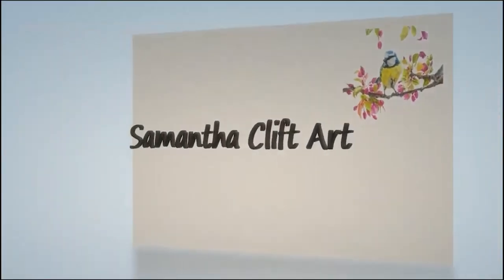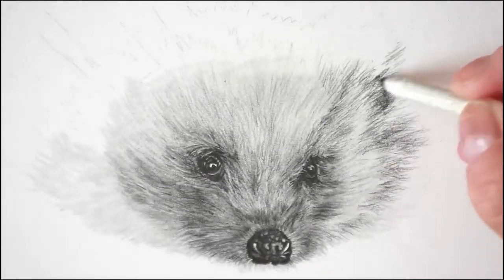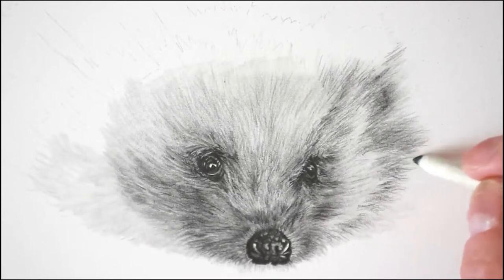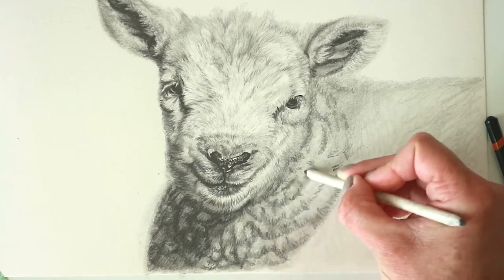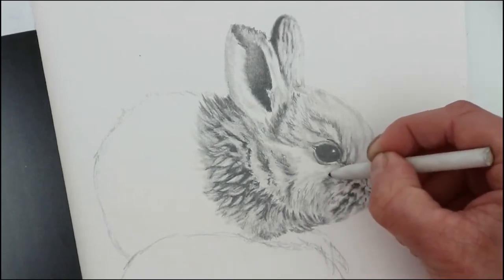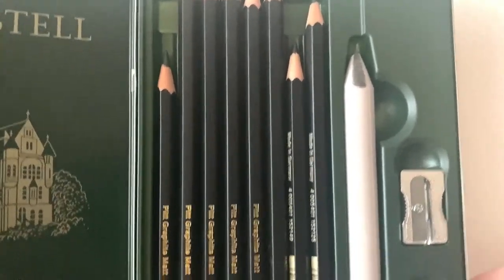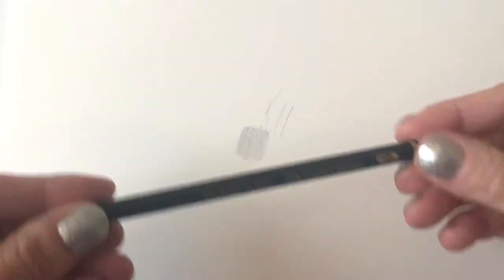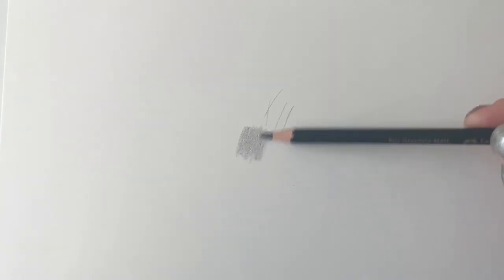HOW TO Blend Graphite Pencil to create soft fur | Graphite Pencil TUTORIAL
I absolutely love pencils, they are versatile, mess free and calm a busy mind.  Join me in my online membership where I not only demonstrate how to achieve realistic drawings in Watercolour Pencil, pastel pencil, graphite and coloured pencils, but I take care of mindset too.  This membership includes regular meditation/visualisations and videos with tips on how to create a much more positive frame of mind, which will have a knock on effect on other aspects of your life.

The full tutorial for this baby Rabbit is available in my online Membership.
'The Mindful Artist'.  or the brand new 'The Joy of Drawing Membership'

Sam x